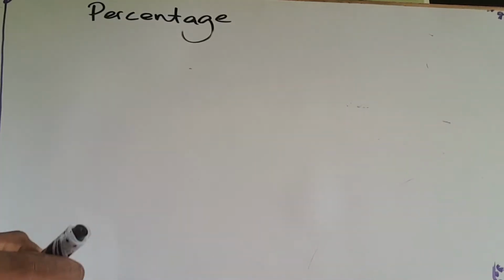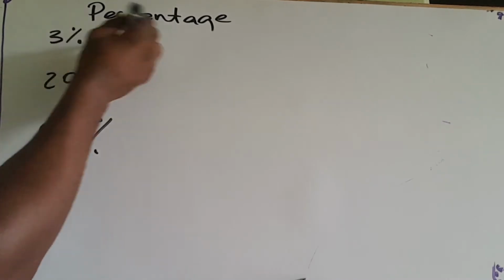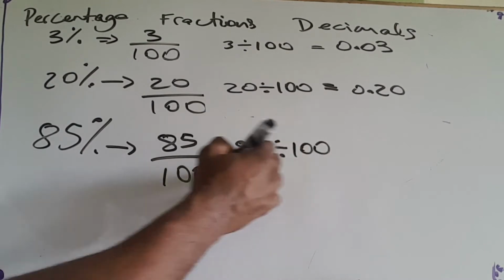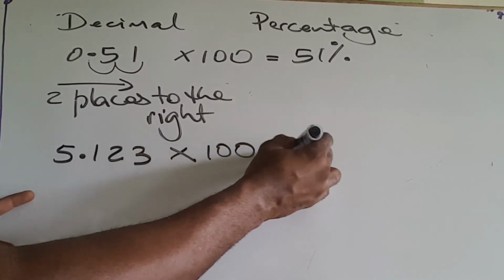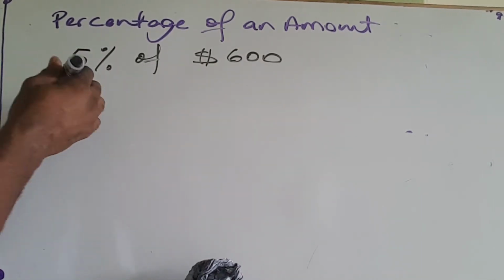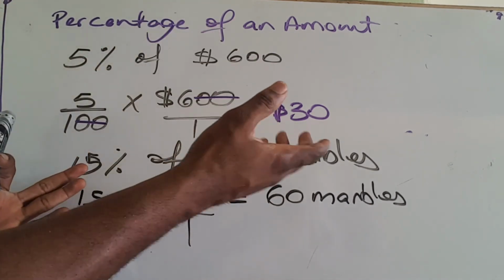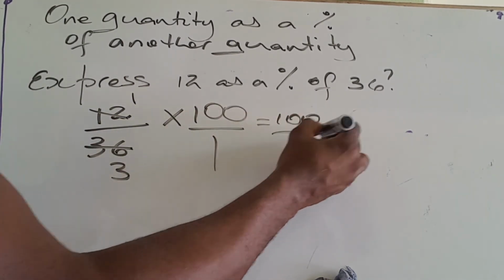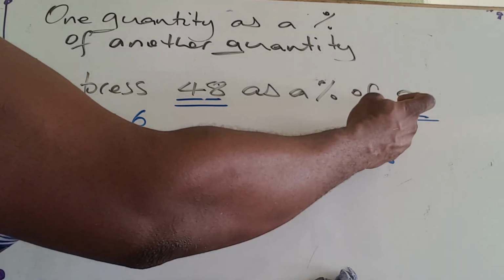Percentage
In this video we looked at the definition of the term percentage. Also writing percentage as fractions and vice versa. We also looked at changing decimals to percentage making the link from percentage to fractions to decimal. Lastly we looked at finding the percentage of a quantity as well as writing one quantity as a percentage of another quantity.